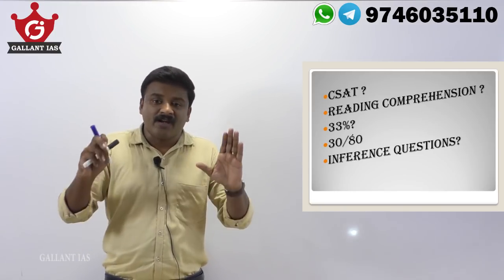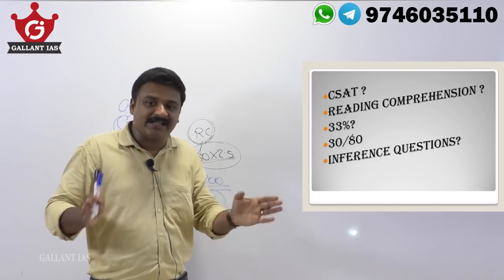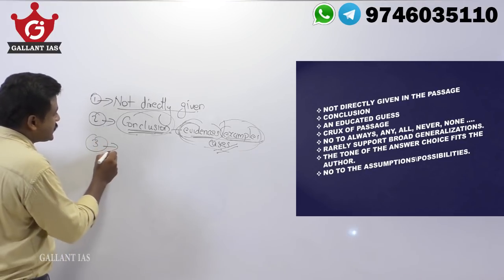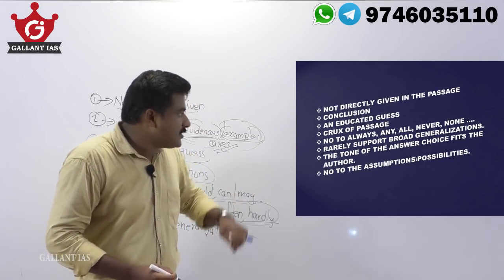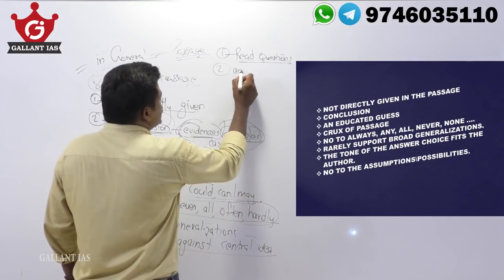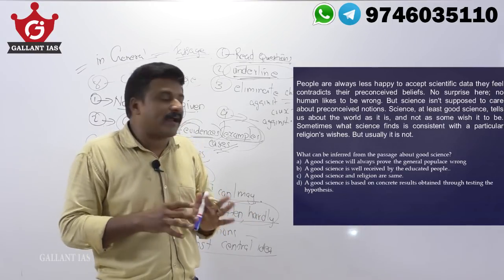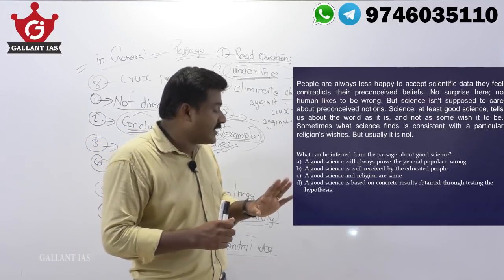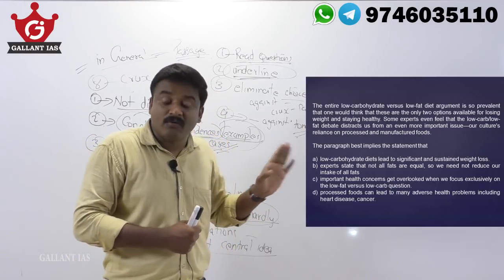Solving Inference Questions in Reading Comprehension | CSAT Prelims | UPSC Exam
The Reading Comprehension  of GS Paper II (CSAT) has been a headache for many aspirants in the  IAS/IPS Prelims Exam. If you apply the Exact strategy & practice well, then this section can become one of the highest  scoring segments for the candidates in IAS Prelims 2020 Exam.

Our PcM GS course and History,Malayalam & Botany Optionals and GS History courses  are available in both ONLINE & OFFLINE mode.
Join our telegram channel for holistic Civil Service Exam preparation for all UPSC & STATE Exams : ​